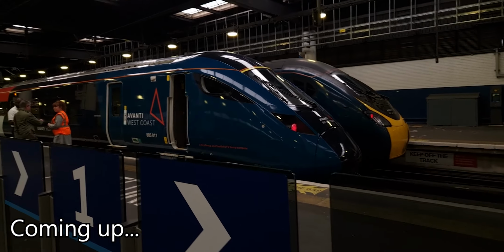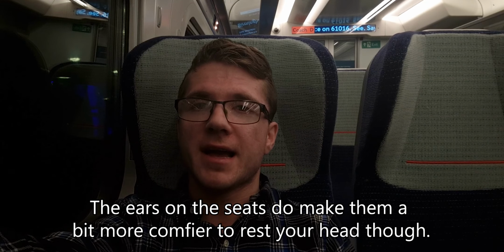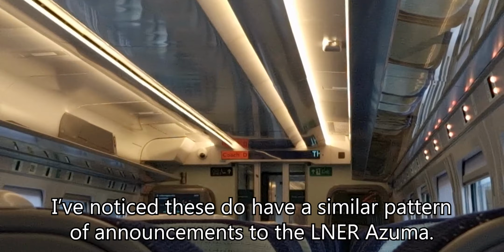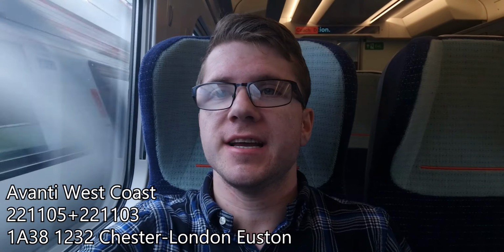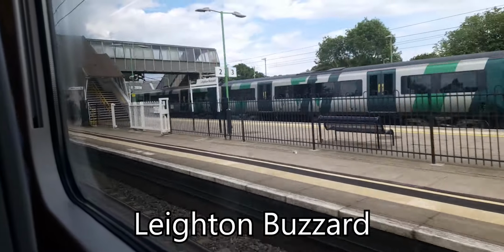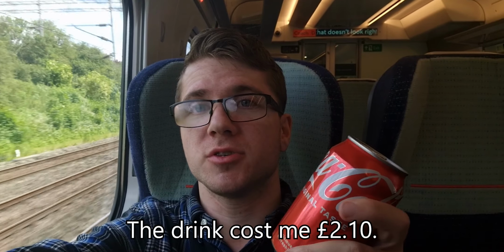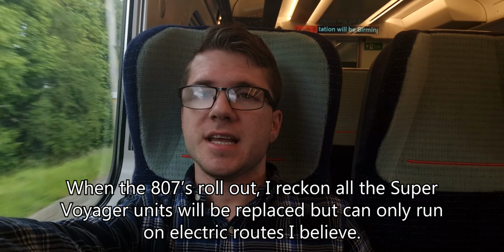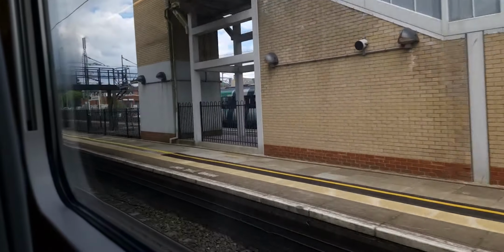Avanti West Coast's NEW Class 805 Evero's are NOW IN SERVICE on the WCML!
Units: 805 001 + 805 011
Service: London Euston-Birmingham New Street
Route in Video: Full Route
Cost of Trip: £27.35 - Advance Single Standard Class (with Railcard)
Punctuality: Departed on time. | Arrived 5 minutes late.

This week has seen Avanti West Coast's BRAND NEW Class 805 Evero's enter service on the West Coast Mainline! I thought while I had some free time this week, I'll head down to London to go try one of these trains out!

Thankfuly, I booked my ticket on the Avanti West Coast app, so I can choose my seat and avoid been selected a seat with a thick pillar in the way. Always handy to book through apps sometimes.

These Evero IET's are set to be replacing all the Super Voyager's very soon, some of which are going to CrossCountry. Also, I happened to pronounce Evero incorrectly too!

The big question is... What do I think to these trains? Are they better than the Voyagers they are replacing? Do they TILT around corners? Well, let's take one of these new trains and find out!